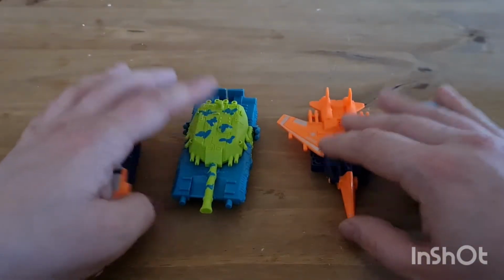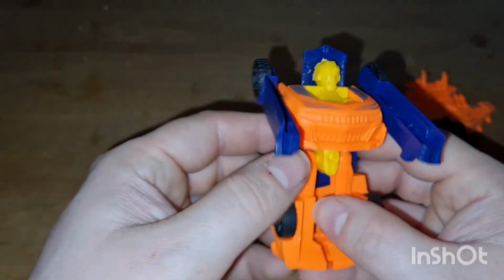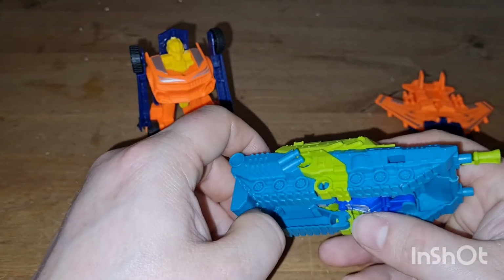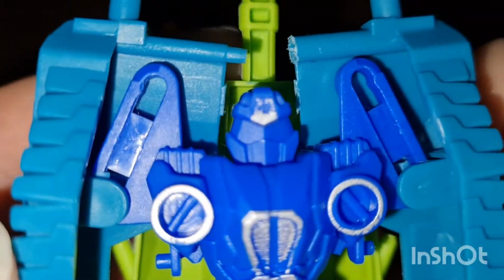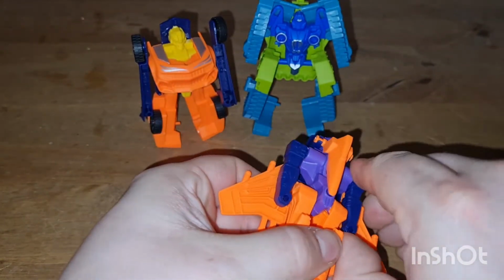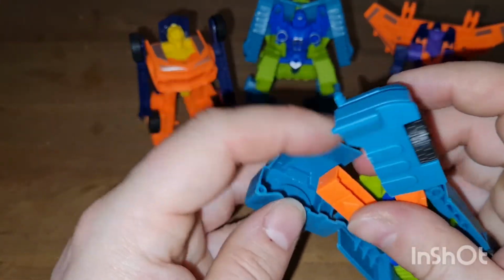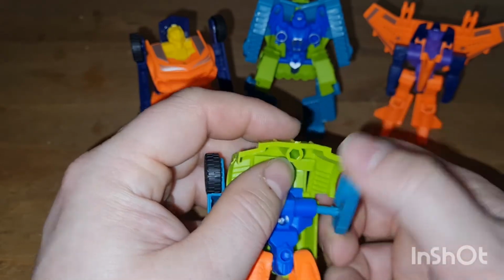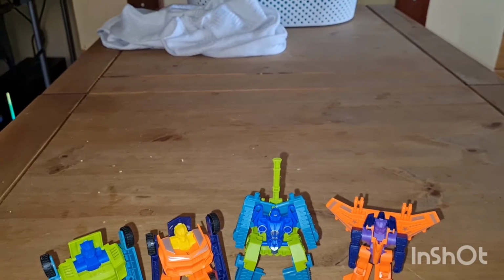Vid 615 SirToys KO Assortment of 4 Legends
OK, so here's another set of figures from SirToys.